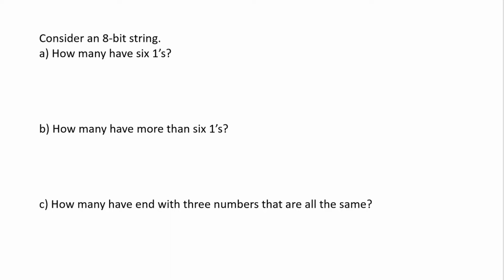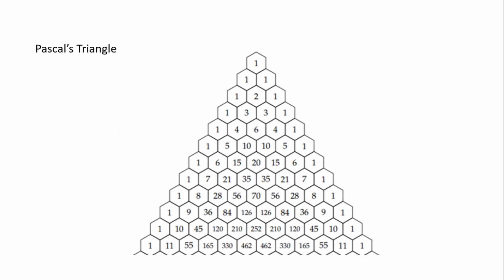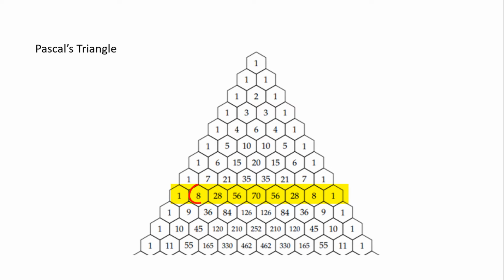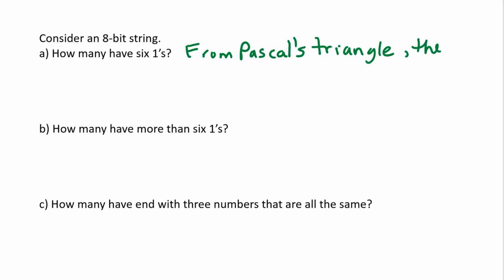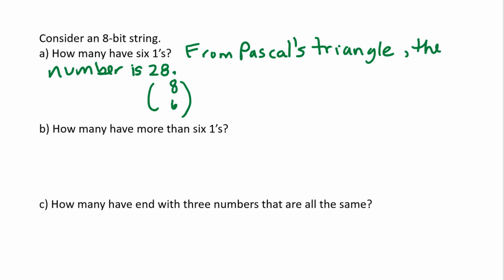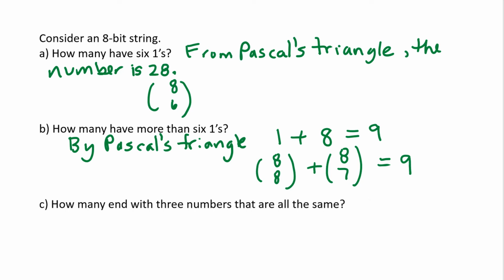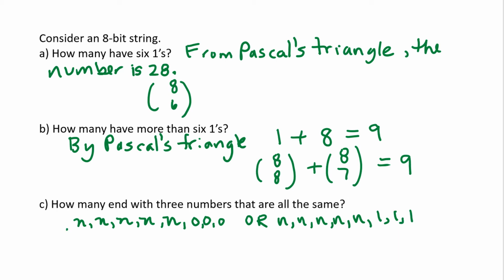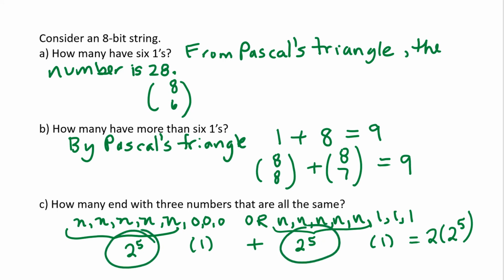MATH 2000 Example 2 Consider an 8 bit string